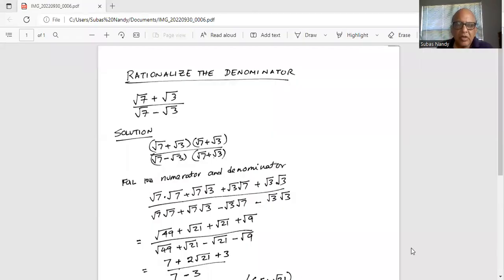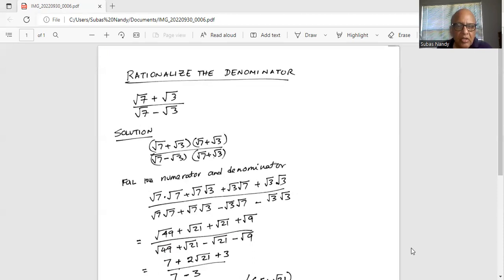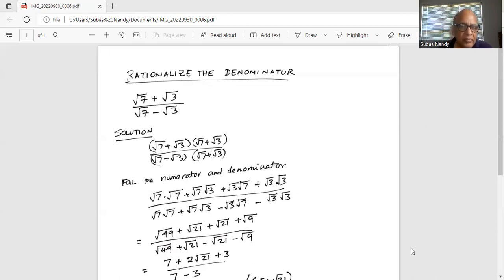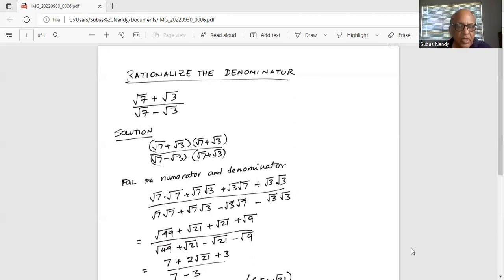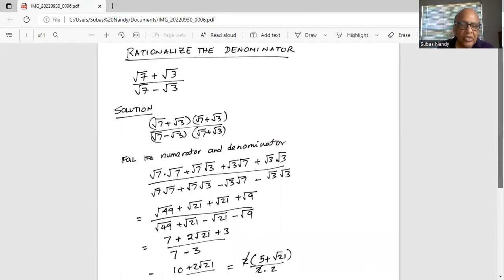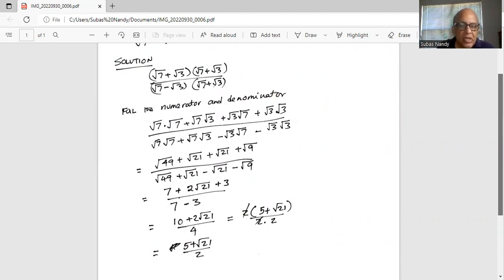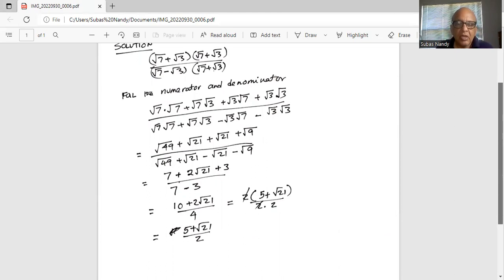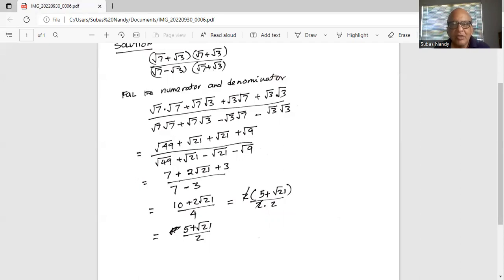How to rationalize the denominator - explained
Rationalization; Denominator
Determine the Rationalization Process of Denominator.
We are changing life one at a time through math education.